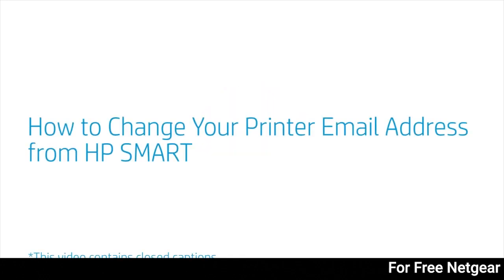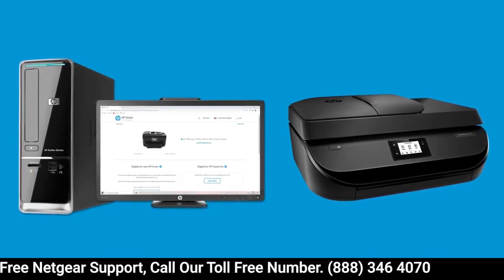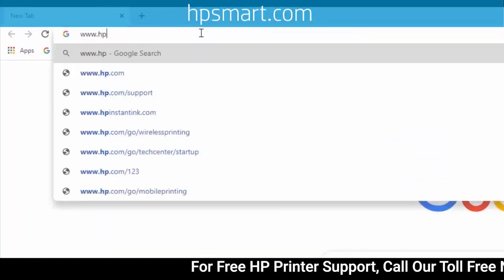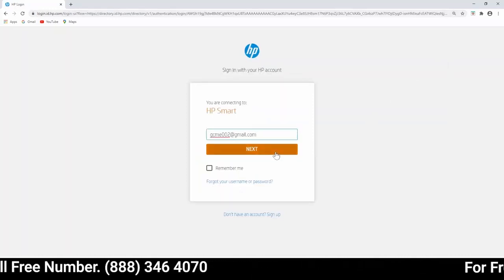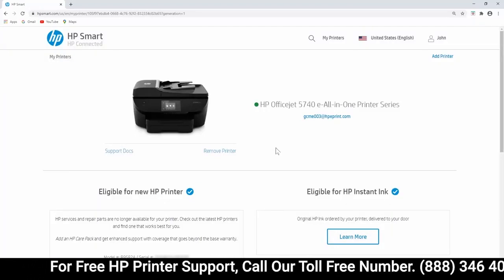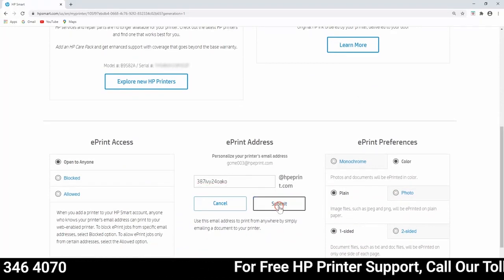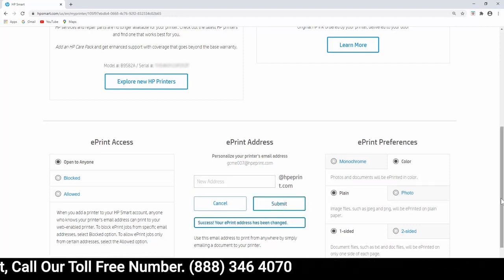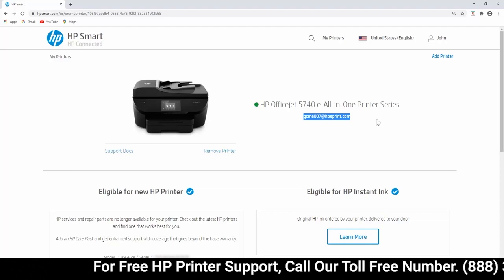How to change your HP printer's email address | The Complete Guide | HP Printer Setup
Go to HP Smart (in English), and then sign into your account.
Under ePrint Address, enter the name you want to use, and then click Submit.
Inform any other authorized users of the new address.
If you get a prompt that the custom ePrint email already exists, it might be assigned to the printer on a previous HP account or Web Services was turned off during the transfer.
Sign in to the previous HP Smart (in English) account.
If you do not have access to the previous account, turn Web Services off then on, re-add the printer to the new HP account, and then create a different custom email address.
Click Remove Printer next to the printer name.
Sign in to the new HP account.
Scroll down to ePrint Address, and then click it to expand the menu, if necessary.
Enter the custom name you want to reuse, and then click Submit.

If the address is still not available, create a different custom address.
Make sure your printer is connected to your local network wirelessly or with an Ethernet cable, and you have internet access. If you set up the printer connection to a computer with a USB cable, HP ePrint does not work.
Follow any steps provided to enable Web Services or claim your printer, if prompted.
From the printer control panel: Tap the HP ePrint icon or button , or navigate to Web Services Setup, Network Setup, or Wireless Settings to locate the Web Services menu.

From your HP account: Sign in to HP Smart (in English).

Sign in to HP Smart (in English), and then click the Account icon  or the circle with your initials at the top of the page.
Select Settings, and then scroll down to Account information.

Repeat these steps to change the Username, if necessary.